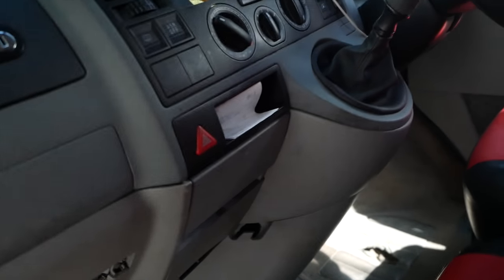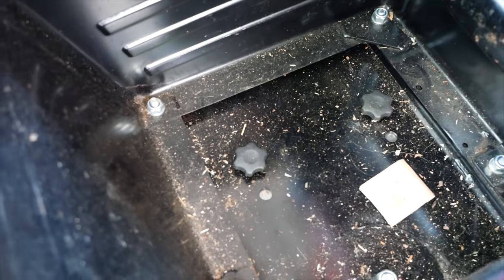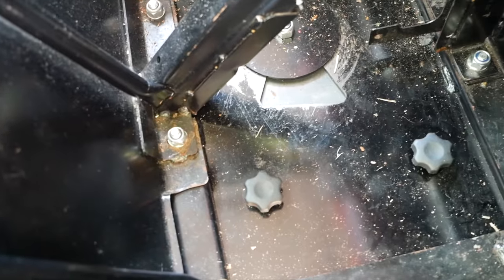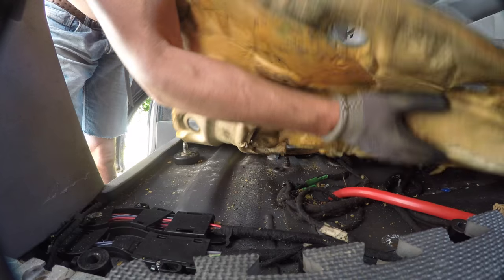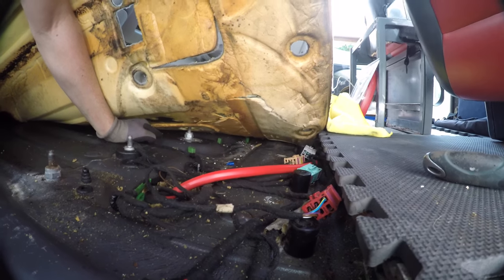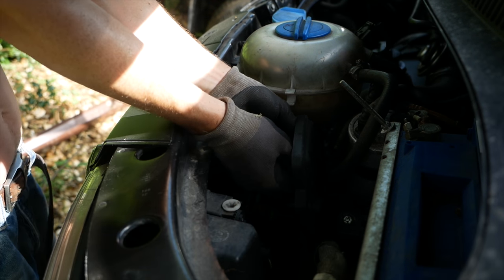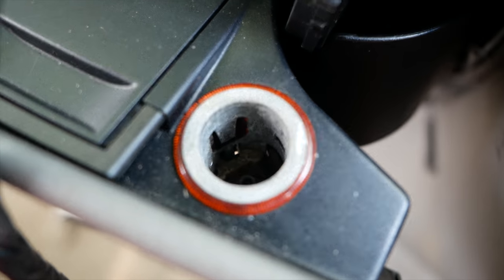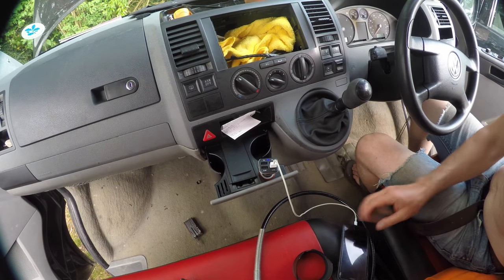VW T5 Cigarette Lighter fix...Eventually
VW T5 Camper conversion Broken Cigarette Lighter repair. Eventually

Welcome to ItsAdventure.co.uk.  Today (after quite a few false starts) 'Its' gets a cigarette lighter repair.

From Camper build and touring to more random posts, Its Adventures is a mix of Vanlife Cornwall Style.

Foster the People - Pumped up Kicks (Bridge and Law Remix)
License
"Pumped up Kicks" by Foster The People (Google Play • iTunes)